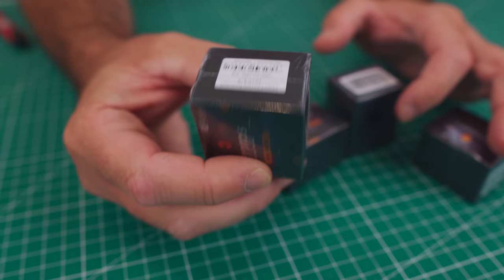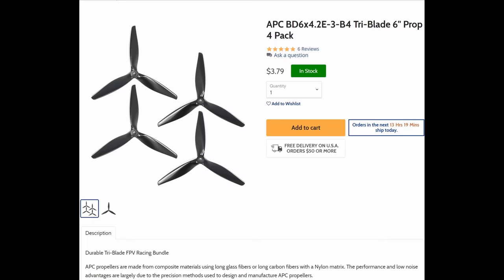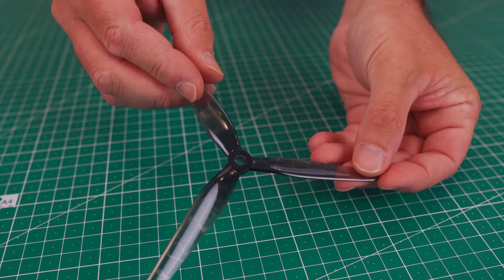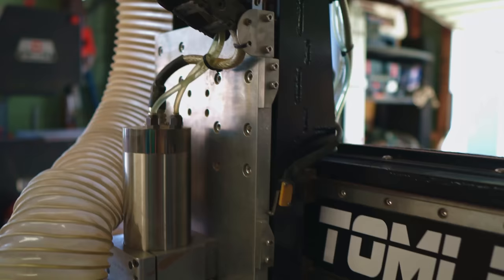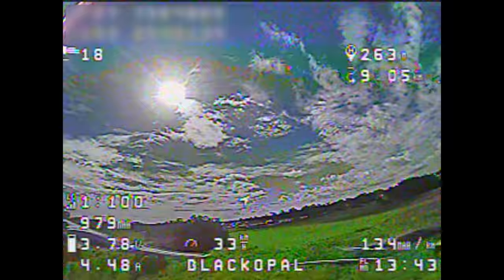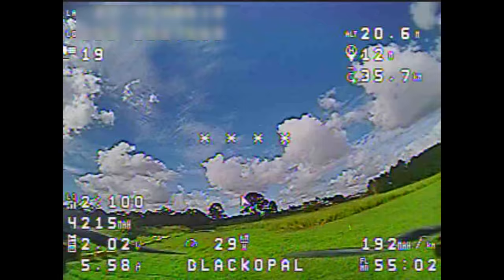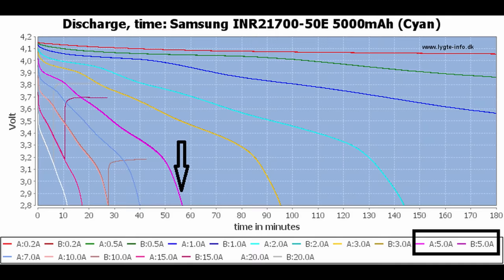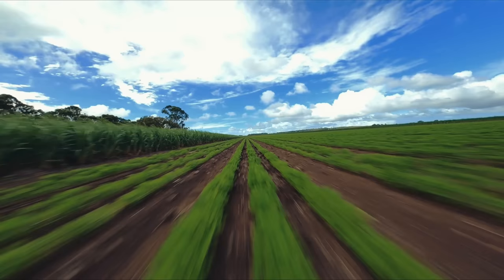55+ Min Long Range Drone (NEW T-Motor F2203.5)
Testing out the new long range endurance drone. An ultralight 6 inch using the new T-Motor F2203.5 motors.

I designed and built this new ultralight 6 inch (5 inch capable too) race drone to further test the limits of the new motor offering from T-Motor. I feel the slightly larger stator (2203.5) really benefits overall flight characteristics compared to similar mini long range drones in this genre. They seem to favour the 2004 size or equivalent. For users not constrained by 'sub250' then these are a worthy choice.

A lot of people have asked about the frame designs and whether or not they are available. Currently I have only designed and produced these for my own testing but the encouraging feedback has prompted me to make them accessible. Just working on the best way to get these out, that won't be far off.

Thanks for taking the time to watch the video. I'll be sure to update as I progress with further testing and development.

Drone used in this video:

Frame: Custom 6inch (43g)
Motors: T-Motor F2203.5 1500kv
Props: HQ T6x2.5x3 (Drilled to 5mm) Gemfan SL 5125
FC: Diatone Mamba F722 Mini (20x20)
ESC: Diatone Mamba F35A (20x20)
Camera: Foxeer Predator V3
VTX: TBS Pro32 Nano (500mW)
Antenna: TBS immortal T and standard dipole
Rx: TBS Crossfire nano
GPS: Matek SAM-M8Q
Batteries: 21700 Samsung 50e, 18650 Sony VTC6, 4,5,6s LiPo assortment.
Weight: Dry weight 188g

HD video: GoPro Hero 8 (Naked) Camera Butter Black Diamond ND8/16